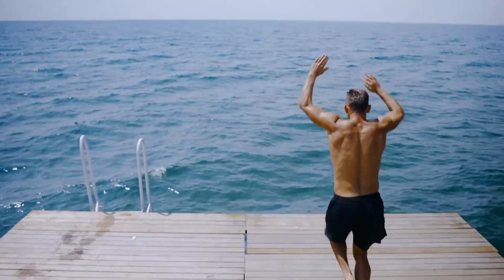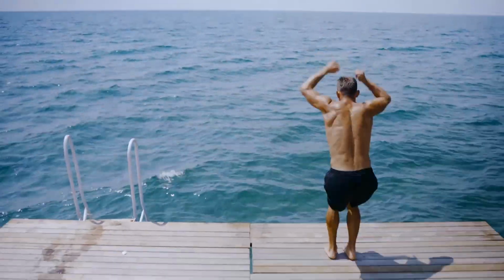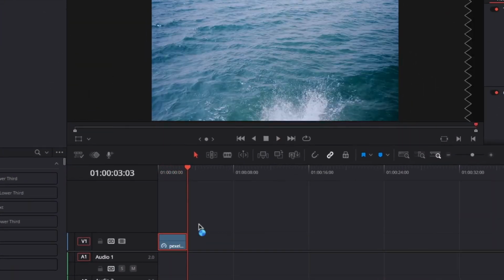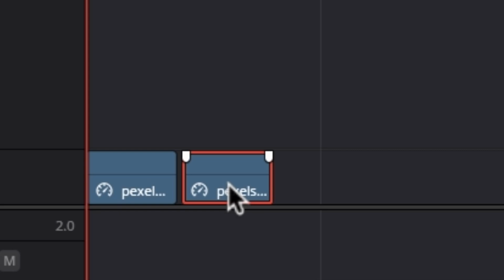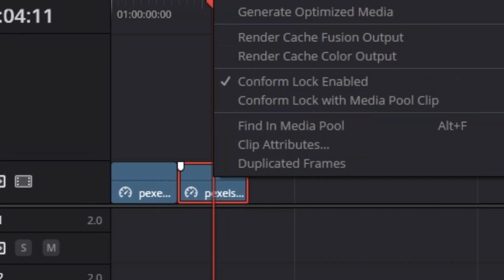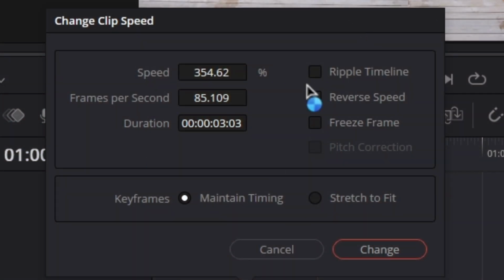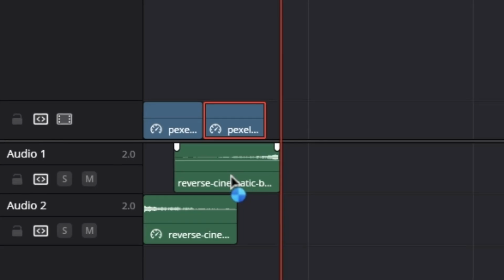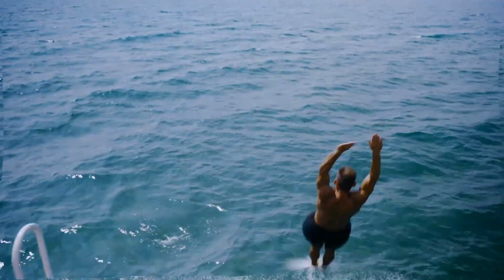How to Master the Rewind Effect in DaVinci Resolve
Want to add a cool rewind vibe to your edits? 🎬 In this tutorial, I’ll show you step by step how to create the Reverse Rewind Effect in DaVinci Resolve. This effect is perfect for music videos, vlogs, cinematic edits, or any creative project where you want to rewind time and make your clips stand out.
By the end of this video, you’ll know exactly how to:
✅ Reverse your footage in DaVinci Resolve
✅ Add smooth rewind transitions
✅ Enhance the effect for a cinematic touch
Whether you’re a beginner or an advanced editor, you’ll be able to follow along easily.